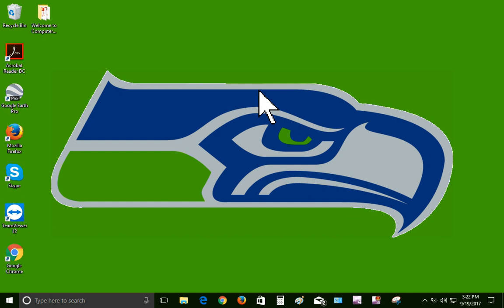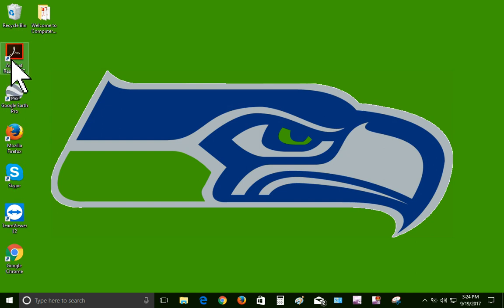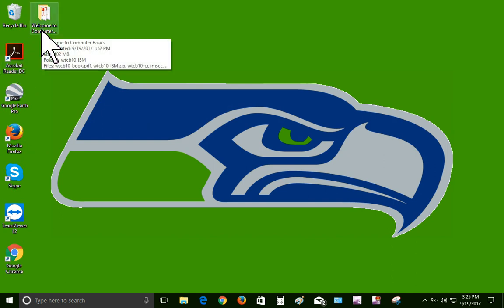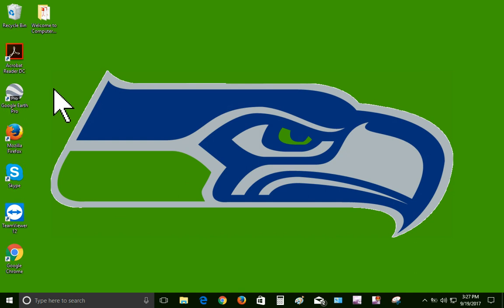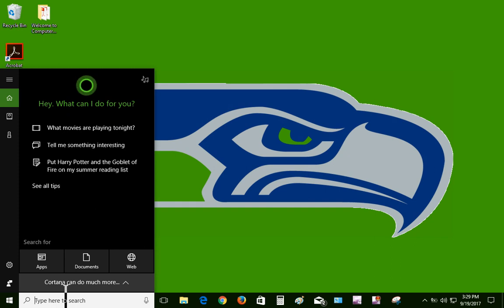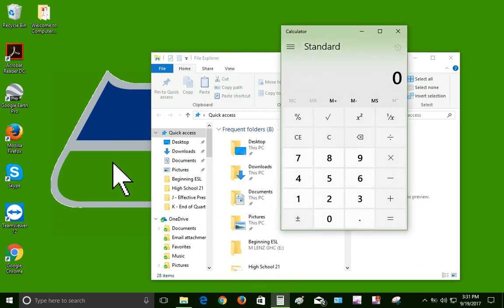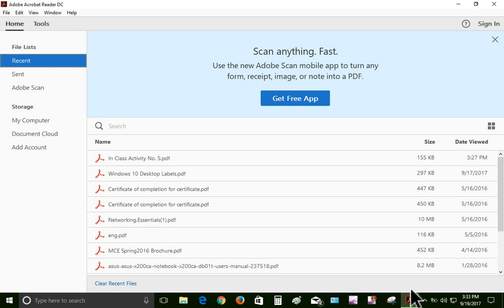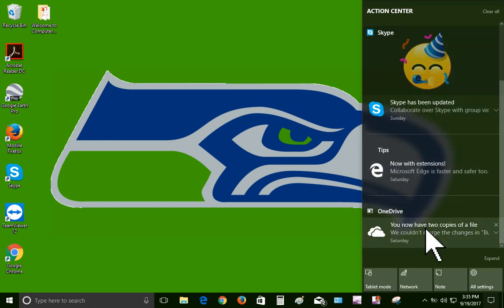Desktop Basics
Windows 10 Desktop Basic